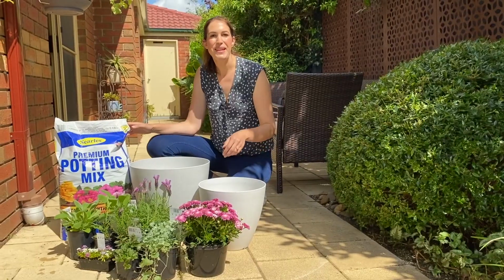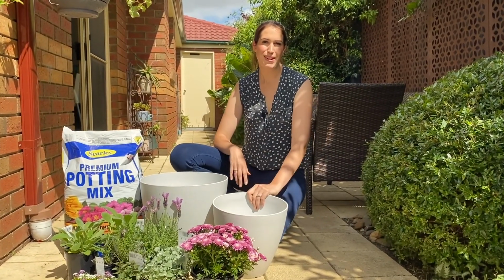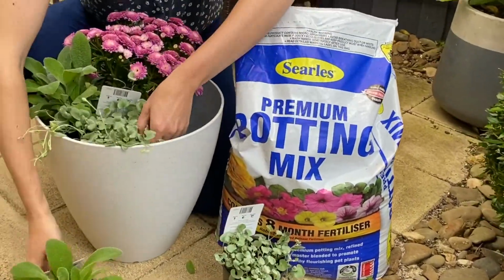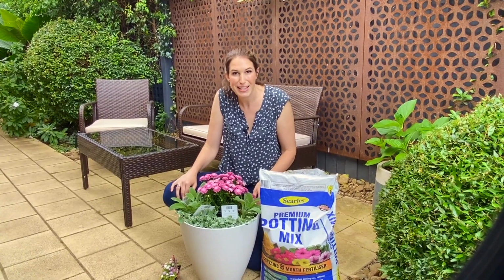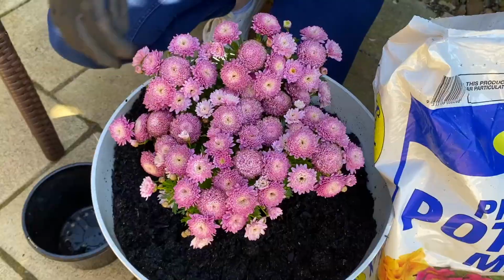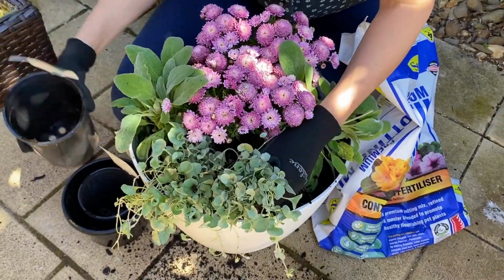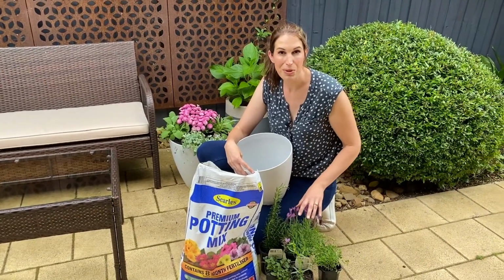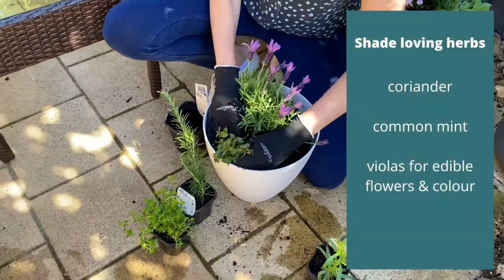Searles Gardening Products - Potted Courtyard Garden Displays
Simple potted colour ideas for courtyard gardens using flowering plants and herbs.